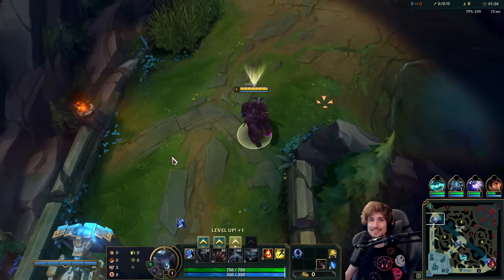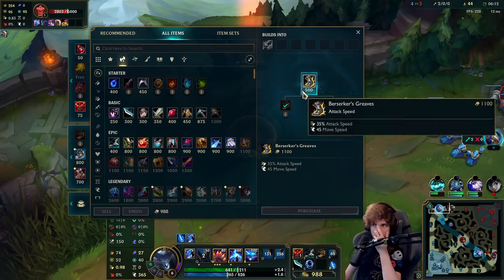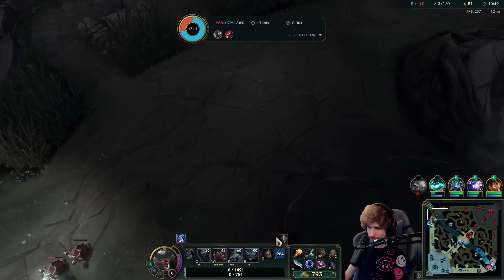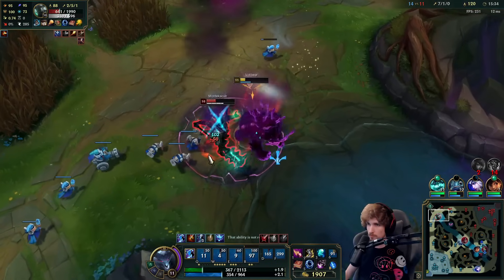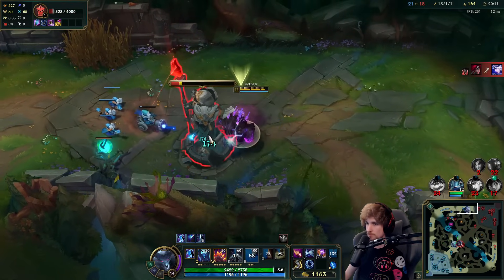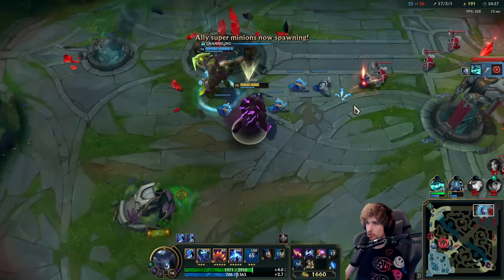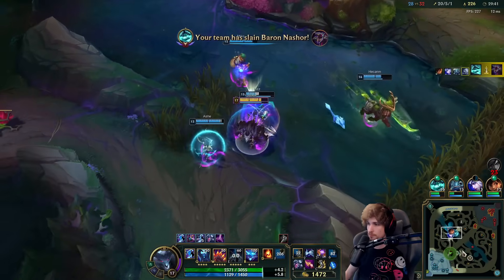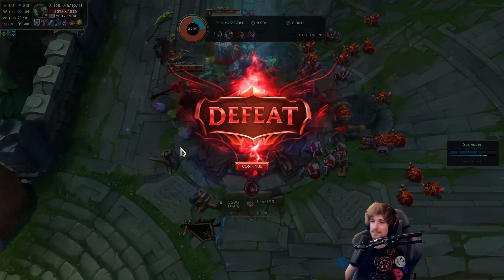VOLIBEAR TOP LITERALLY NEVER FAILS TO 1V9! (UNSTOPPABLE) - S14 Volibear TOP Gameplay Guide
League of Legends Season 14 Volibear Toplane Gameplay Guide!

Season 14 Volibear Build:
(nashor tooth - cosmic drive - riftmaker - banshee - zhonya)